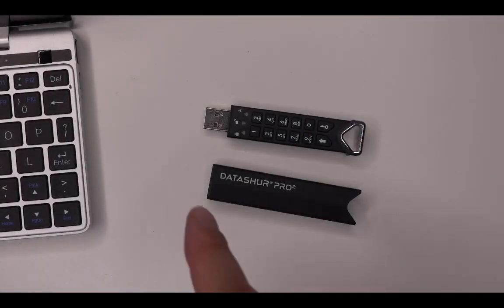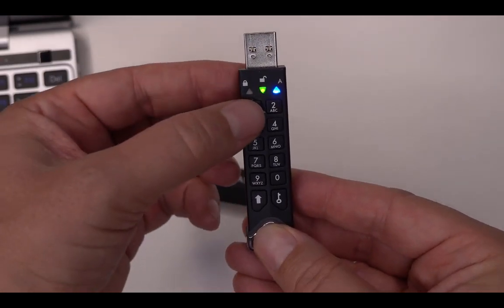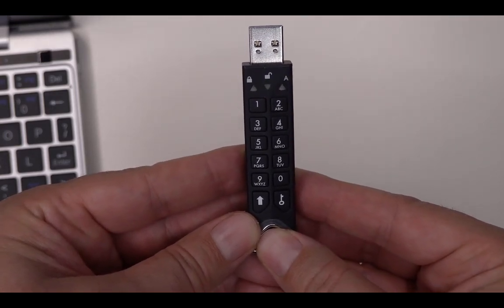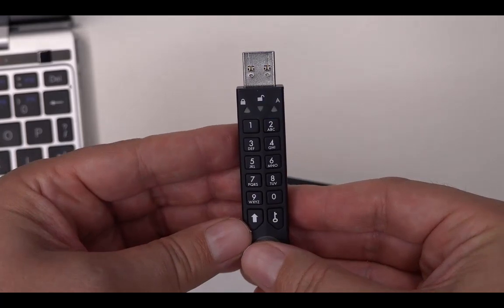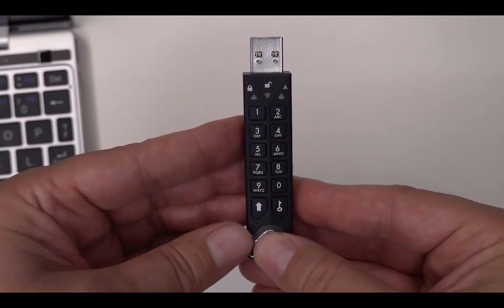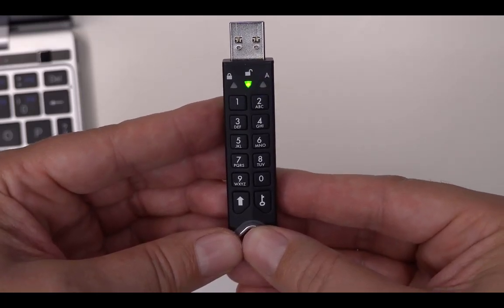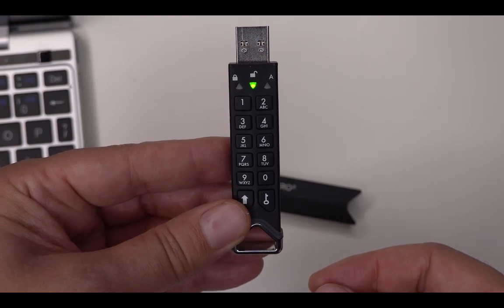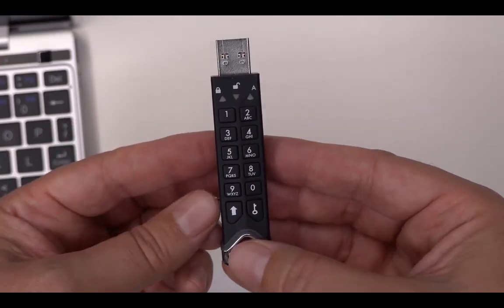My Encrypted Storage: Read-Only